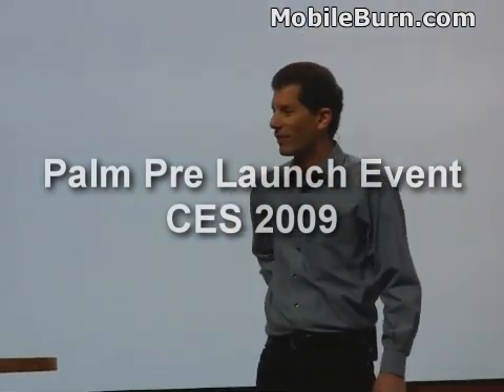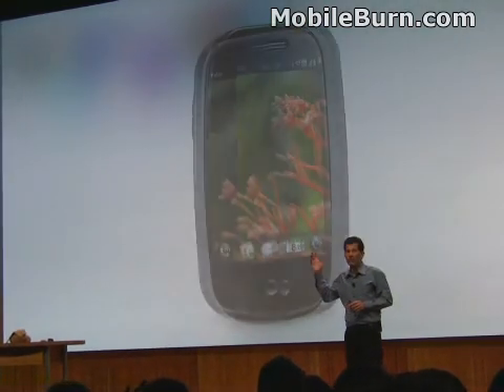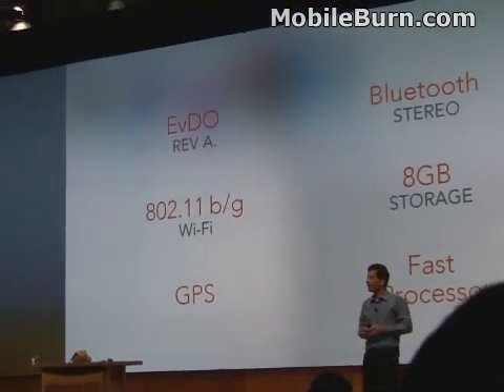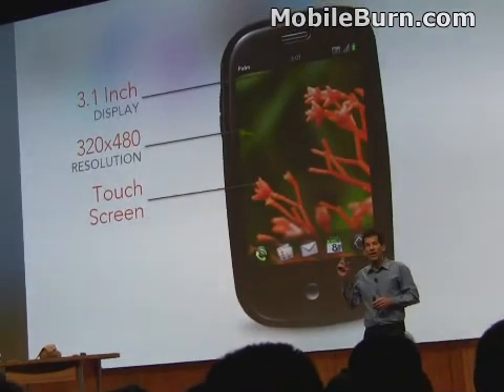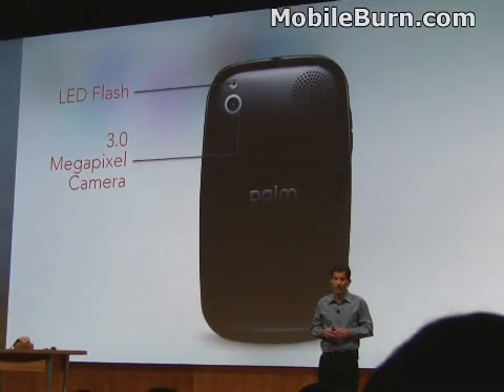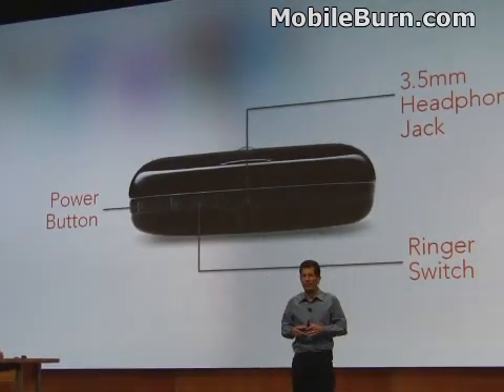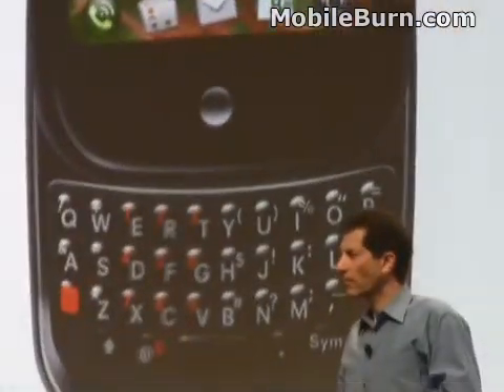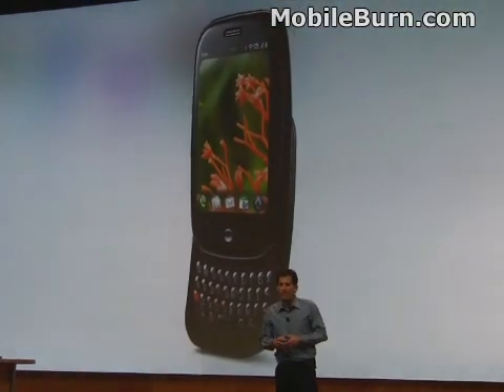CES 2009 Launch of the Palm Pre and webOS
The launch of the Palm Pre at CES 2009 by Jon Rubenstein at the official Palm press event.